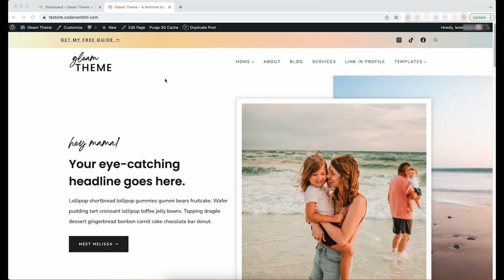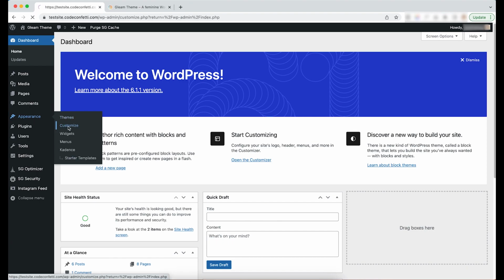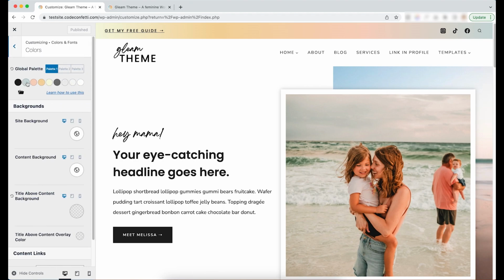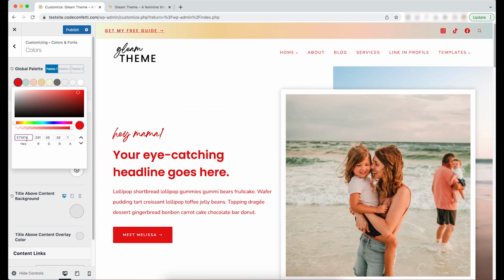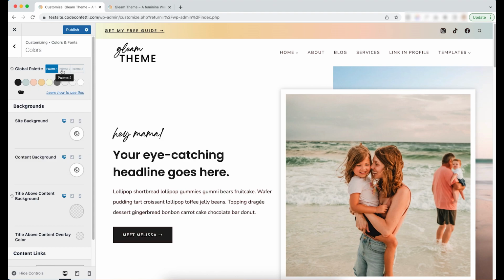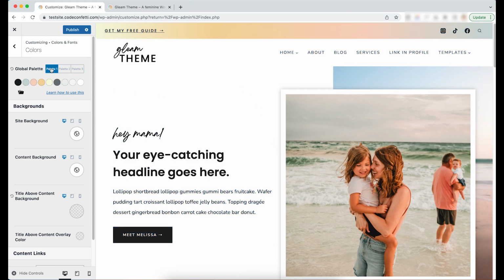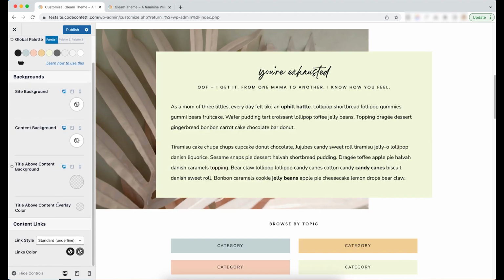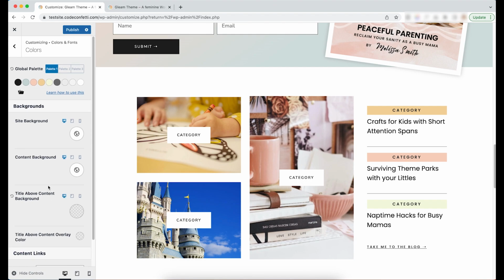3 How To Edit Your Theme Colors Globally | Gleam - Kadence Child Theme | Code+Confetti